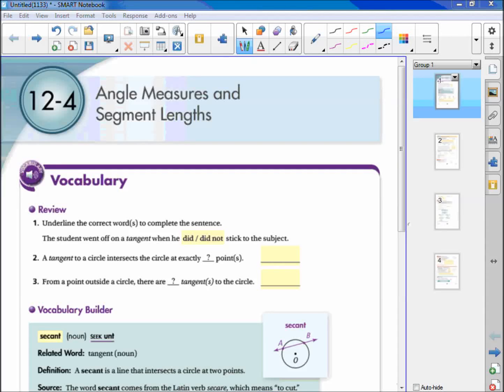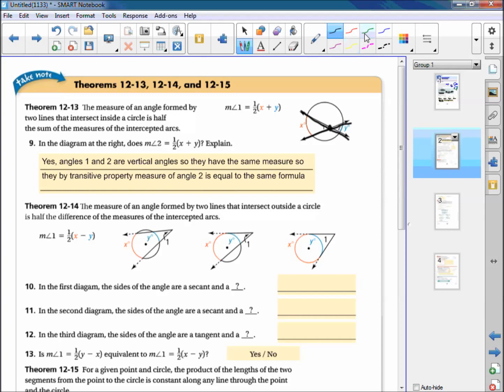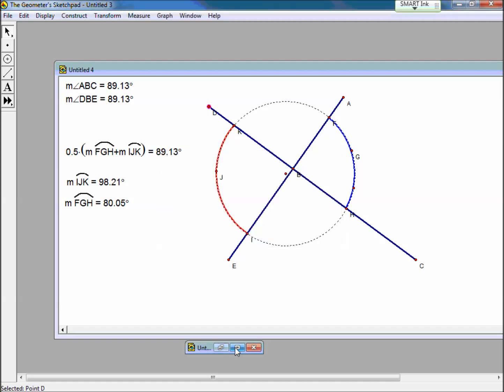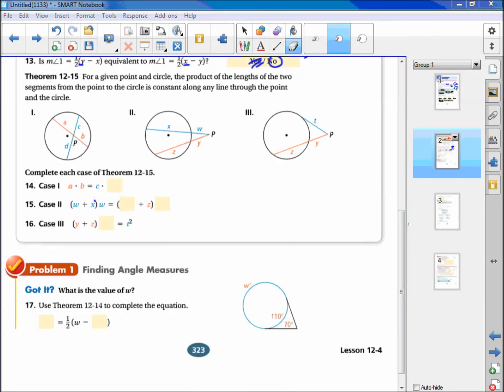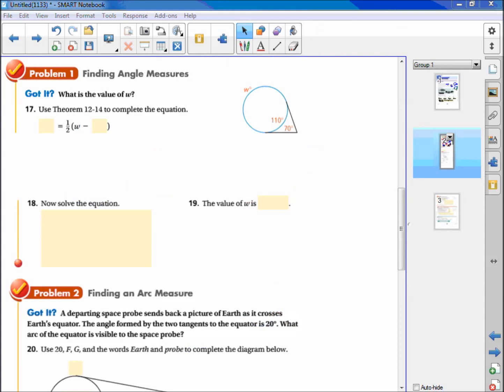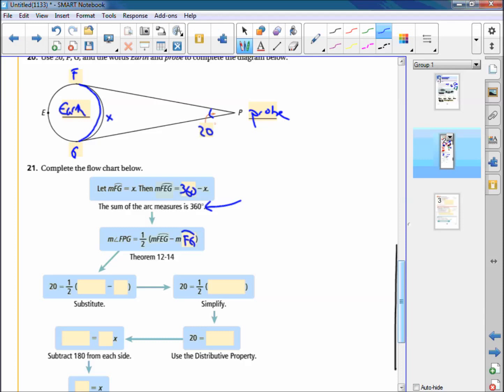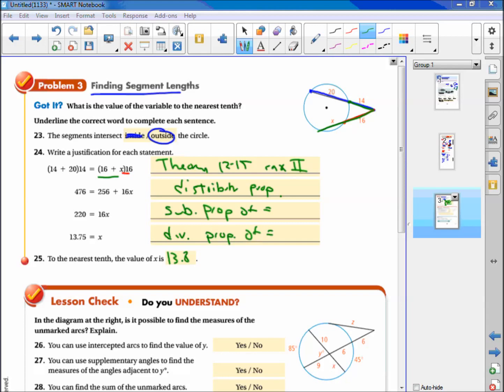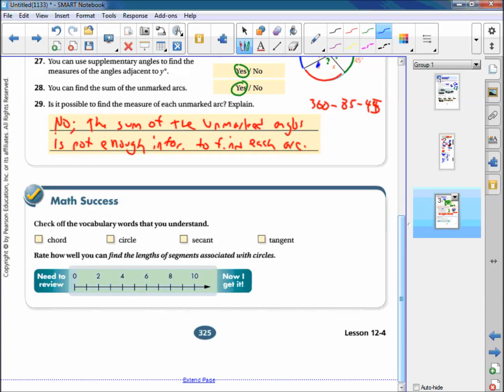Geometry Video Notes on Section 12-4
Geometry Video Notes 12-4 covering angle measures and segment lengths